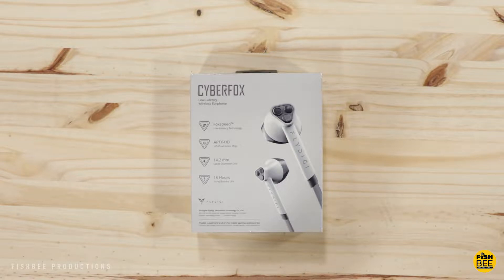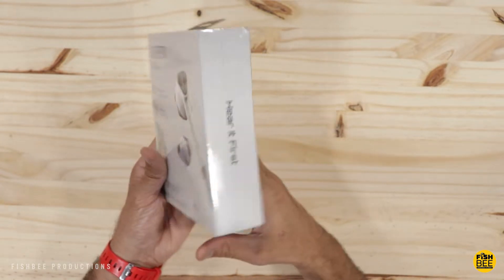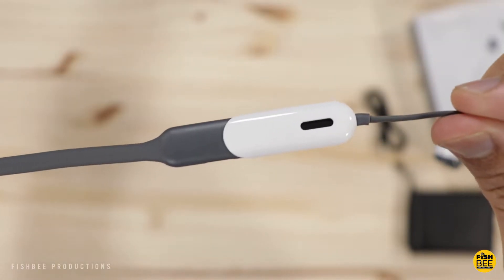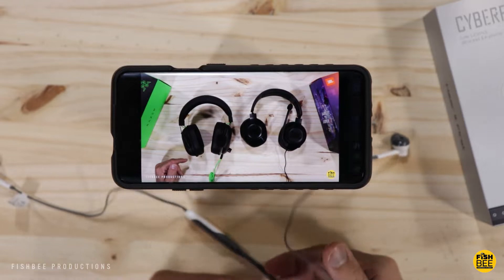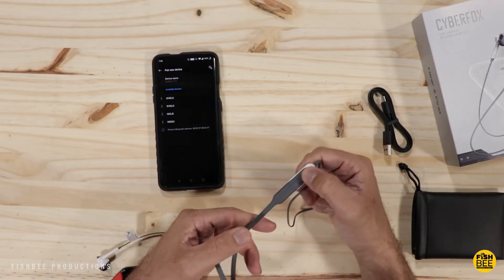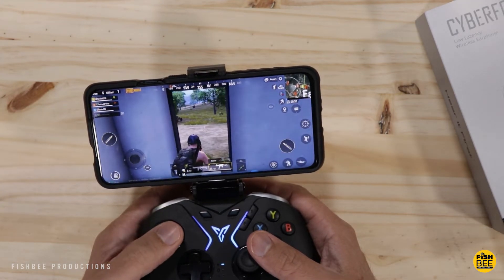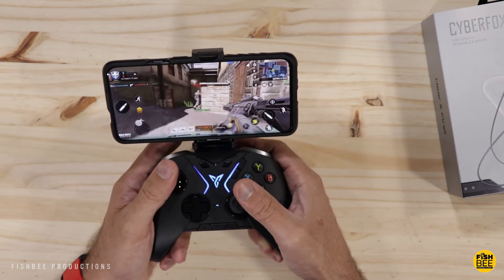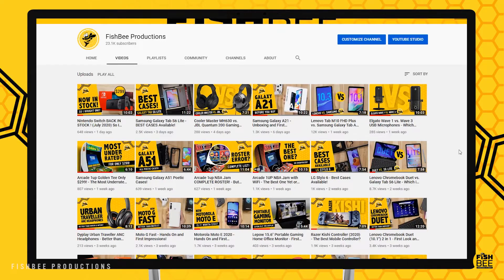Flydigi Cyberfox Low Latency Gaming Headphones for only $50!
Flydigi Cyberfox on Amazon

Flydigi Apex controller on Amazon